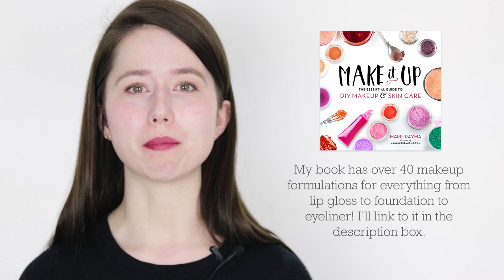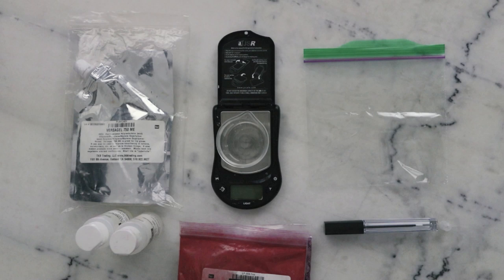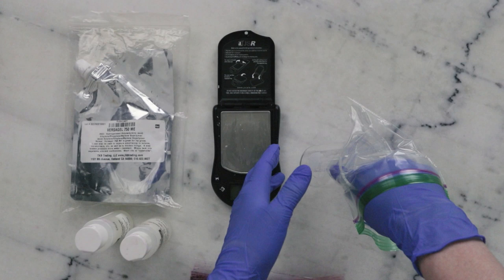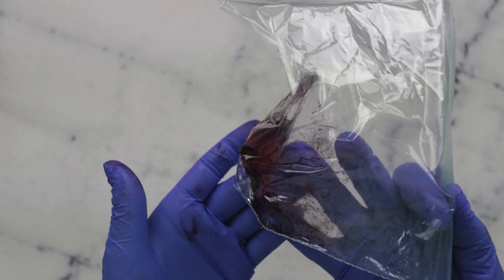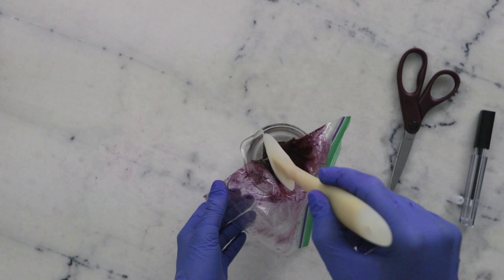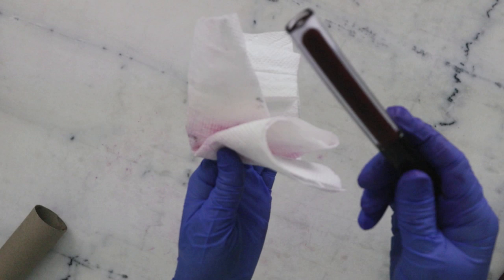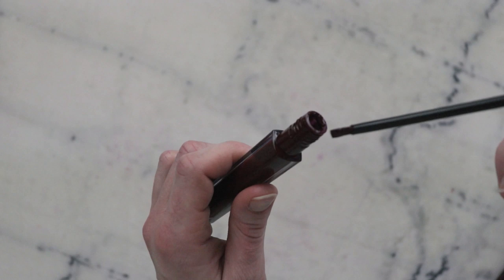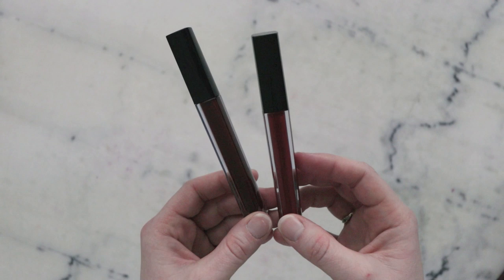How to Make a DIY Glossy Lip Stain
For the full written instructions, information on substitutions, information on scaling, shelf life, and links to all the ingredients and all the equipment I used,

FORMULA
3.552g | 59.2% Versagel
1.776g | 29.6% TKB Oil Fusion
0.312g | 5.2% TKB Film Fix

0.18g | 3% Red #7
0.18g | 3% Red #33
or 0.36g | 6% pigment of choice

(The colour blend for the redder gloss is on the blog)

My book!